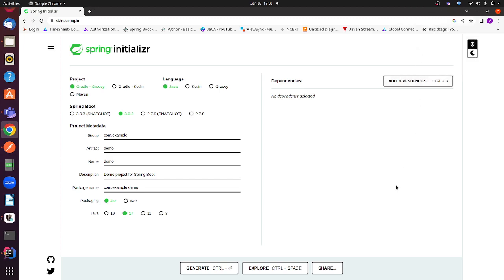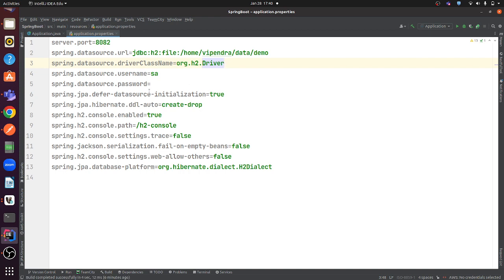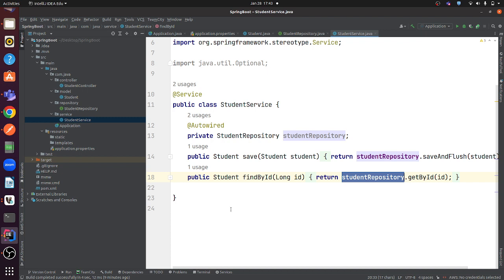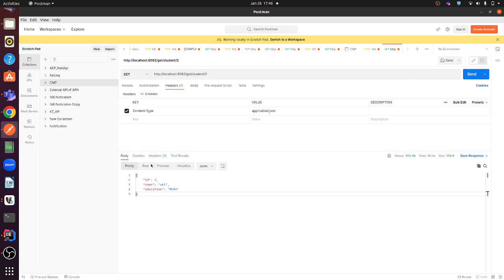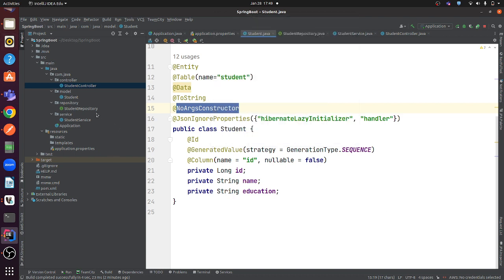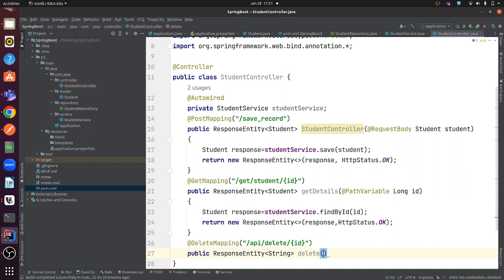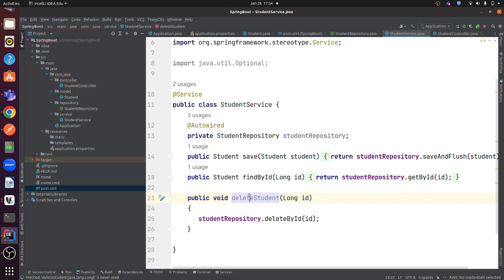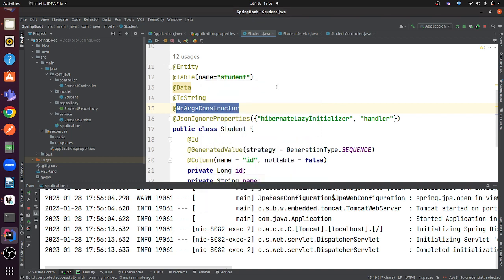Learn to Spring boot creation and making the rest api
Topic:
How to create rest api from spring boot